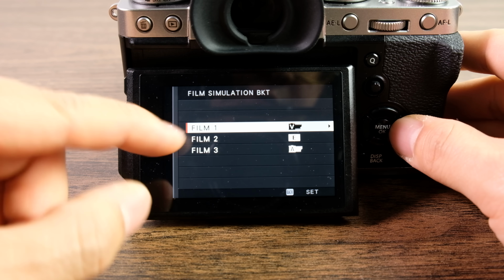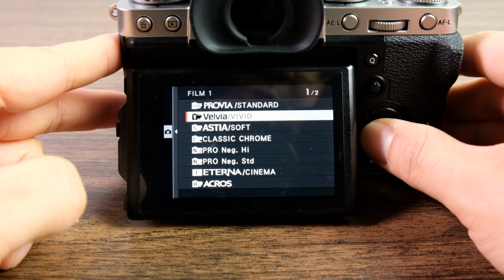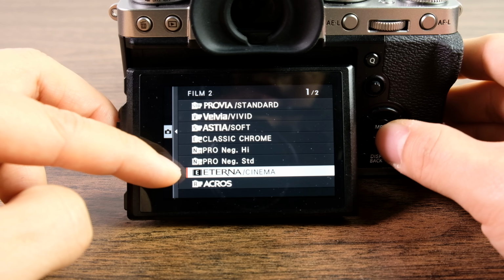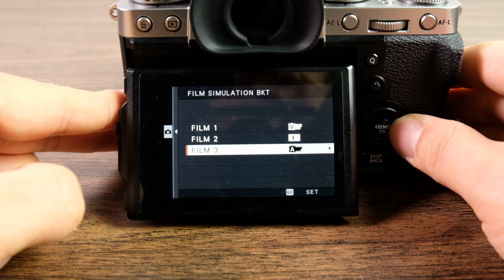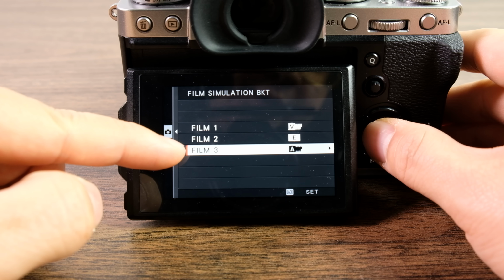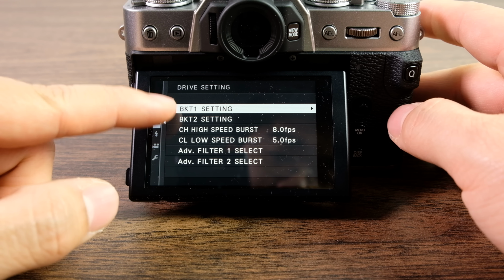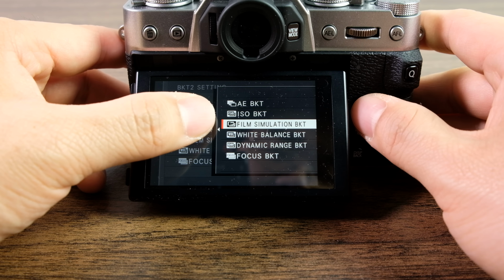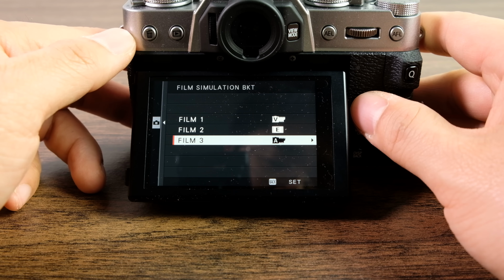Basic Guide for the Fuji X-T3, X-T30 Film Simulation for Your Photos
In todays video I want to talk about the importance of trying out and understanding fujifilm film simulations (color profiles). The best way to learn about the profiles is my using the bracket function on the camera system.